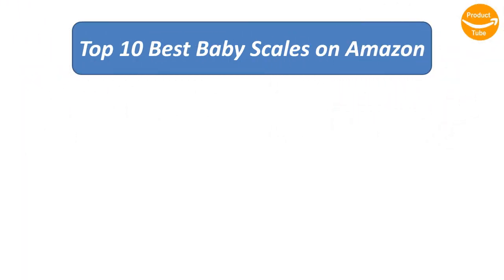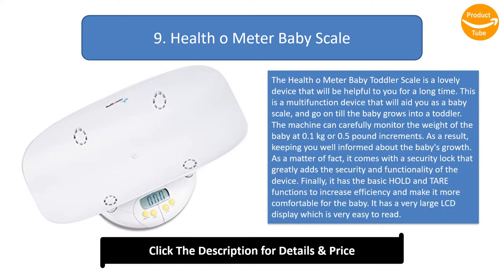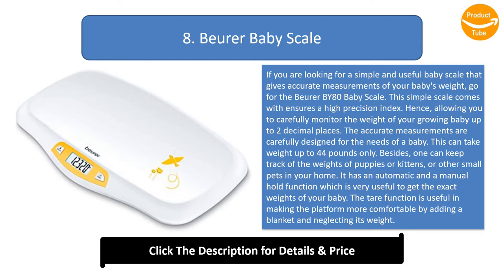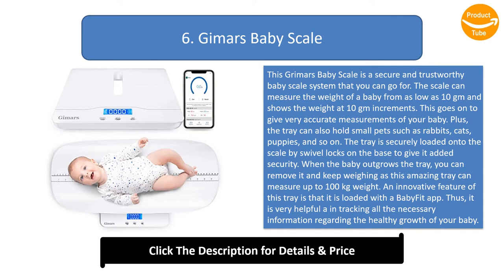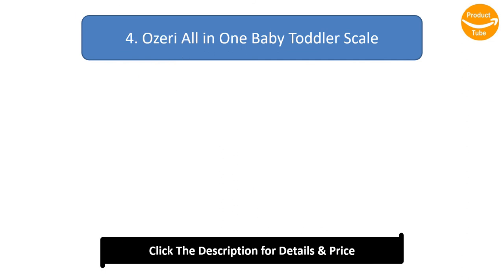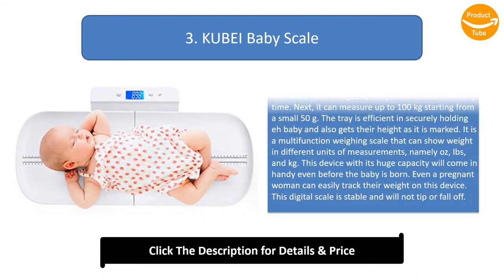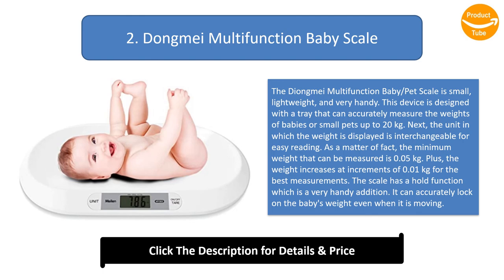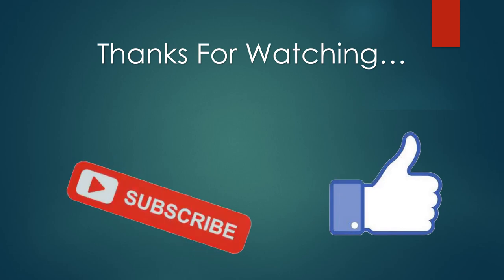Top 10 Best Baby Scales in 2024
Top 10 Best Baby Scales Product links:

10. Smart Weight Baby Scale

9. Health o Meter Baby Scale

8. Beurer Baby Scale

7. Unicherry Baby Scale

6. Gimars Baby Scale

5. Unicherry Bluetooth baby Scale

4. Ozeri All in One Baby Toddler Scale

3. KUBEI Baby Scale

2. Dongmei Multifunction Baby Scale

1. Salter Baby to Toddler Scale